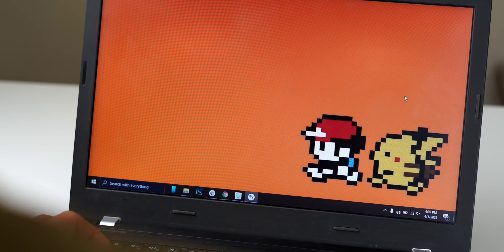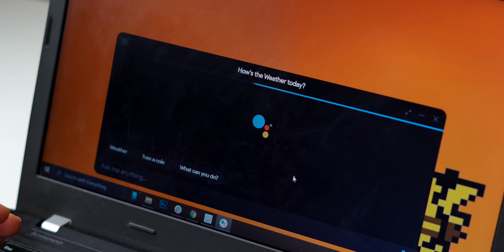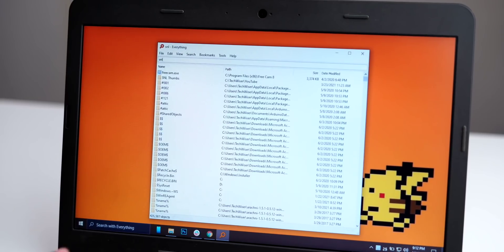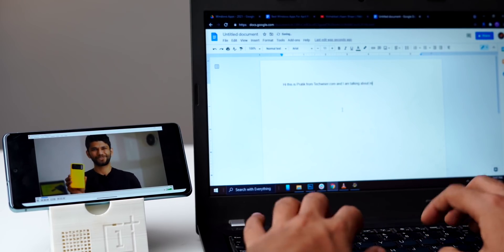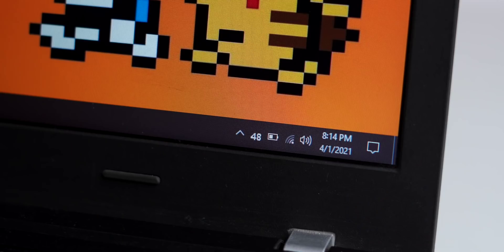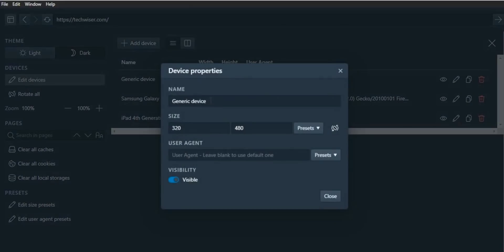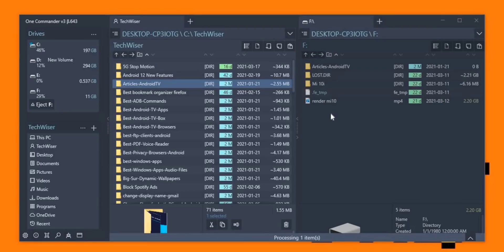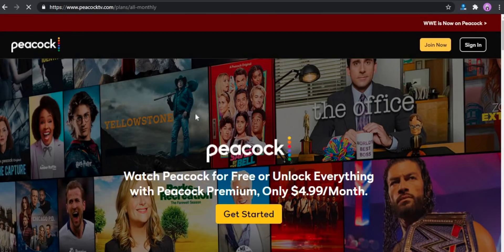Best Windows 10 Apps You Should Try Right Now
Check out Duplicates Cleaner

Apps list

1. Google Assistant on Windows

2. Zoom Escaper

3.   Fluent Flyouts

4. Slash Web for Web Browsers

5. One Commander V3

6. EverythingToolbar

7. Deskreen

8. DNS Jumper App